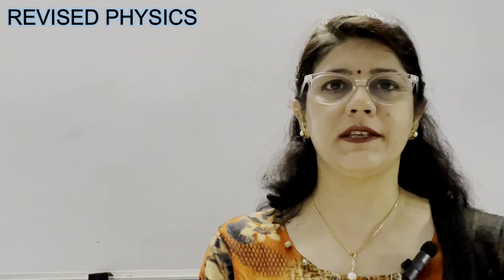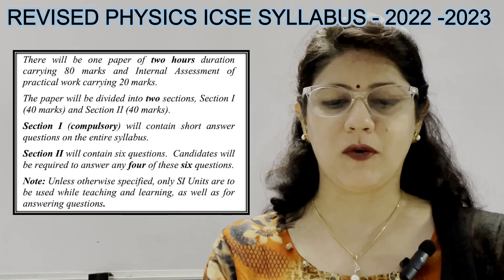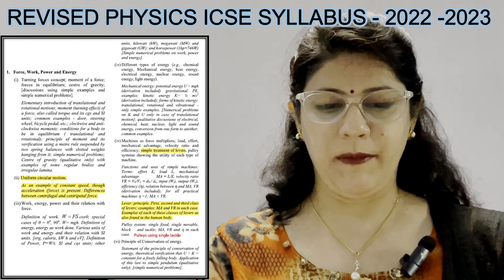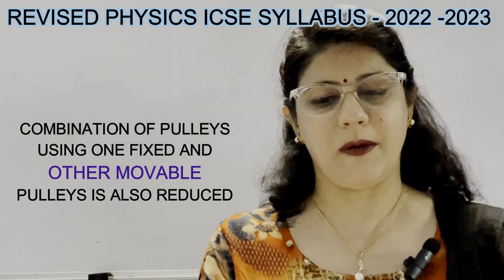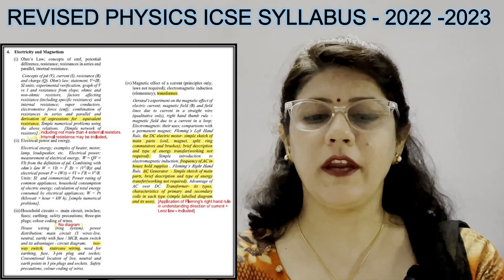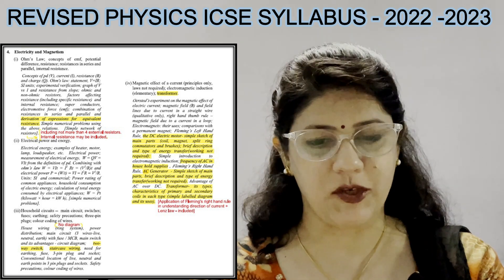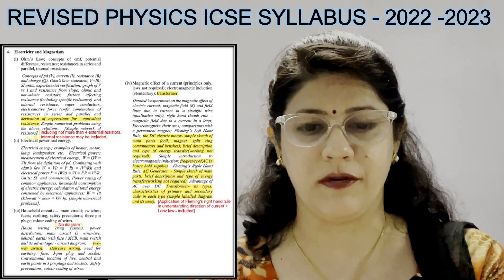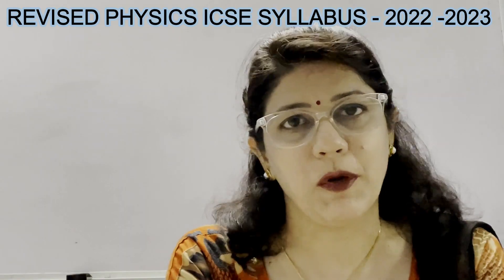ICSE LATEST UPDATE | DETAILED REVISED PHYSICS SYLLABUS | CLASS 10 | BOARDS 2022-23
ICSE LATEST UPDATE | DETAILED REVISED PHYSICS SYLLABUS | CLASS 10 | BOARDS 2023

HI Viewers, I am Deepti Hans. In this video, I have discussed the Revised Physics ICSE Class 10th Syllabus for 2023 Board Examinations.

This is the Syllabus that has been Reduced:
Chapter 1. Uniform circular motion
Chapter 2. No reduction
Chapter 3. LEVER and pulley system with multiple strands
Chapter 4. Theoratically multiple images in thick glass plate / mirror is there. [Diagrammatic representation not to be tested];
Chapter 5. No reduction
Chapter 6. Scattering of light
Chapter 7. Subjective and objective property, level of sound, noise pollution
Chapter 8. Derivation of equivalent resistance
Chapter 9. (Ring system – no diagrammatic
representation), Staircase switch.
Chapter 10. Transformer, DC Motor and AC Generator
Chapter 11. No reduction
Chapter 12. Nuclear fusion and fission